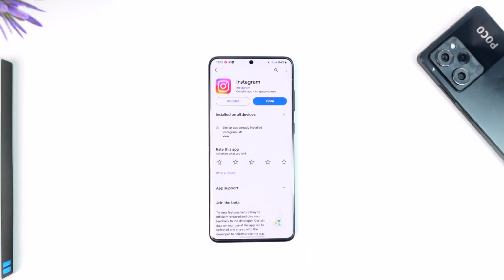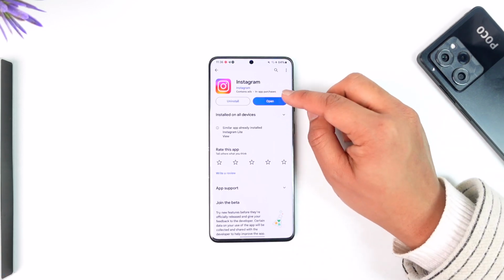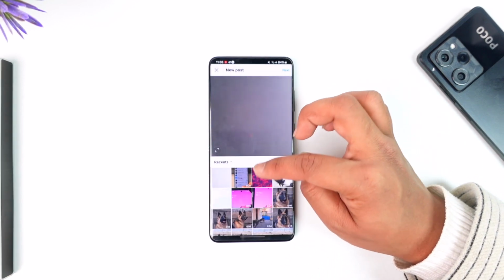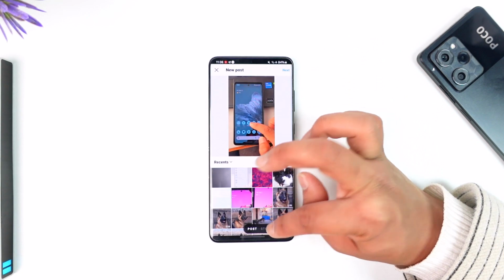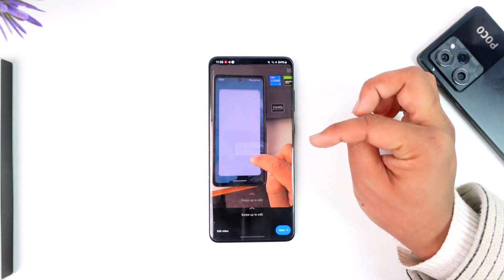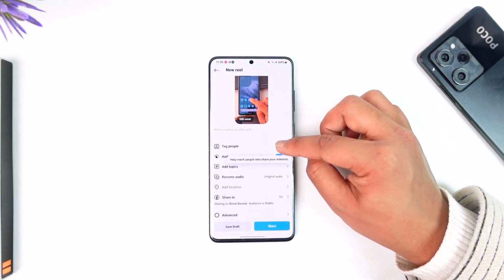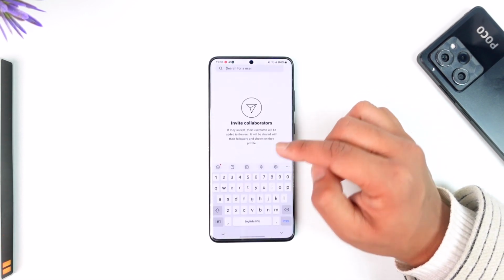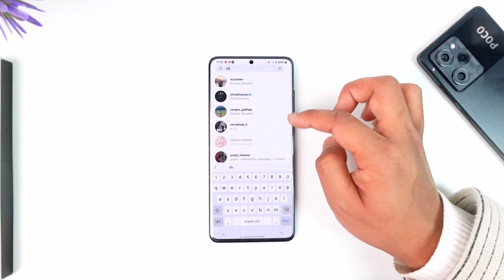How to Collaborate Reels on Instagram !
This video guides you through an easy step-by-step process to collaborate reels on Instagram. So make sure to watch this video till the end.

~ Chapters:
0:00 Introduction
0:11 Collaborate Reels
0:57 Conclusion